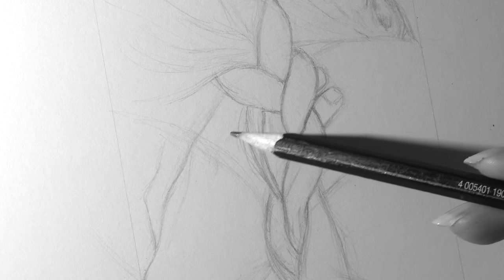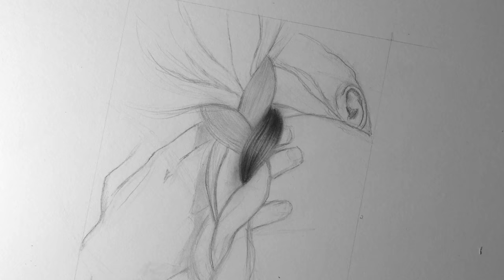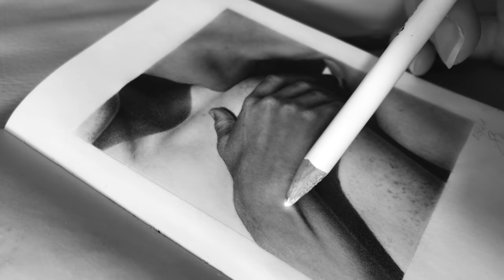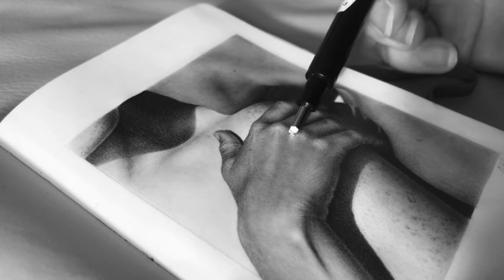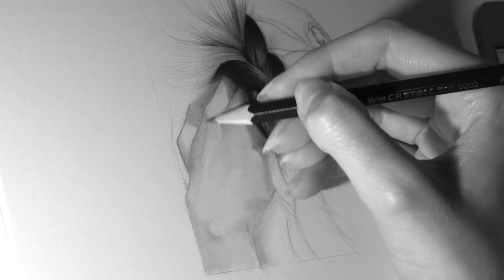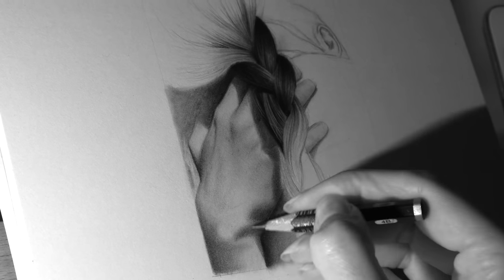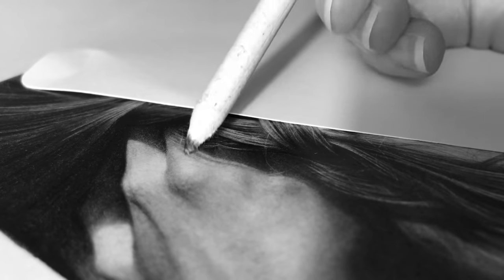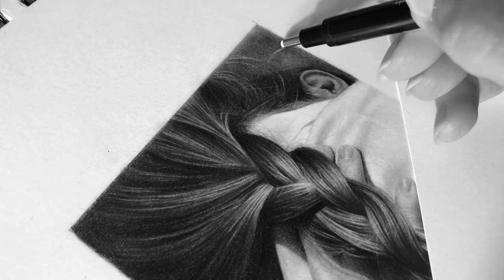5 Things I WISH I knew as a BEGINNER ARTIST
In this video I share 5 things I wish I could tell to my younger self as a beginner artist. I talk about using artistic materials (paper, eraser), using references for drawing and more. I also share the process time-lapse of one of my latest drawings.

Hopefully you find it helpful or you simply enjoy the video.

TOOLS / DRAWING MATERIALS I use for my realistic drawings:
- sketchbook
- graphite pencils
- paintbrush
- blending stump
- pencil eraser / mono zero eraser / ordinary eraser

Songs:
1) In this moment by Gavin Luke
2) Falling asleep by Michele Nobler
3) Back in Time by Borrtex
4) In this moment by Gavin Luke